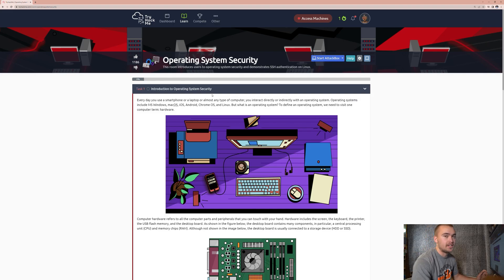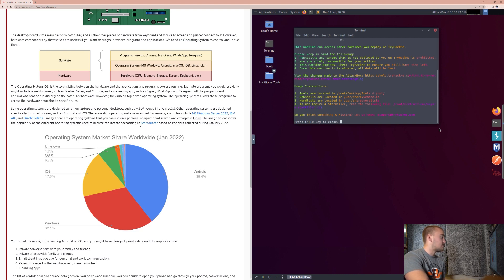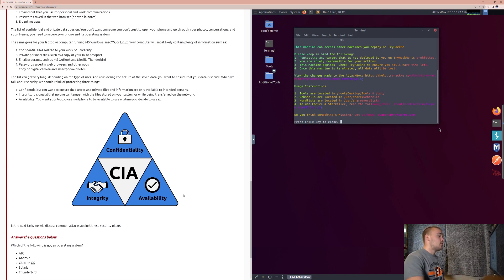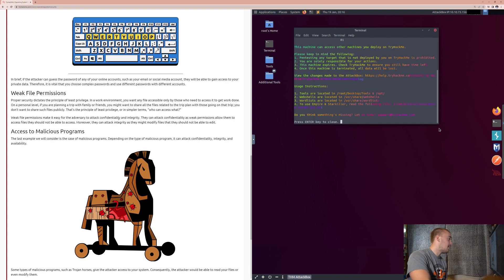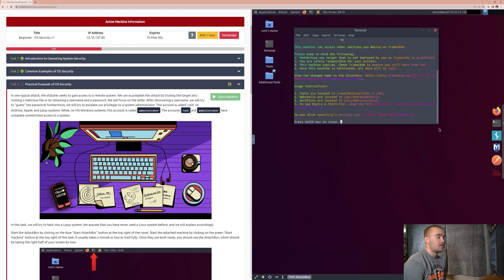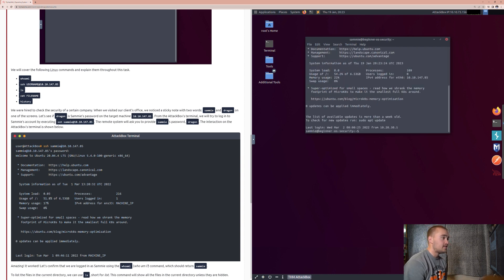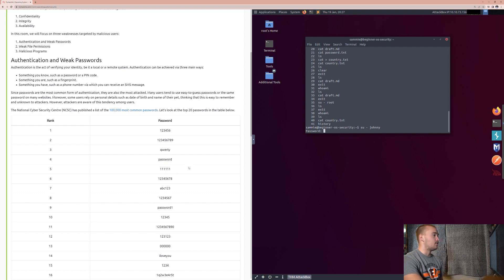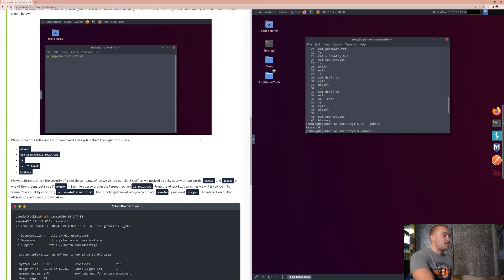Operating System Security- TryHackMe Walkthrough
TryHackMe walkthrough of the room: "Operating System Security"